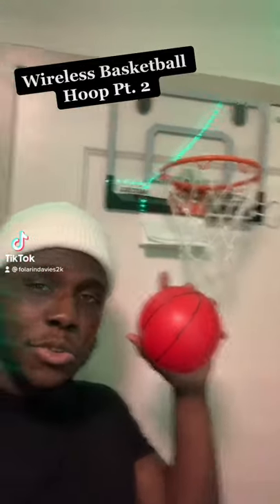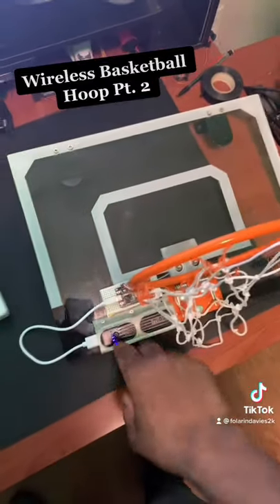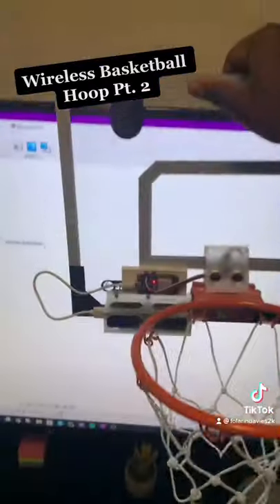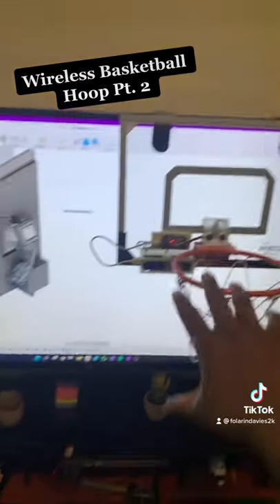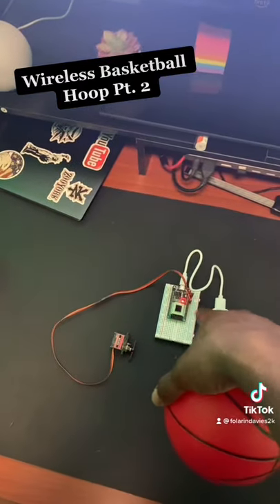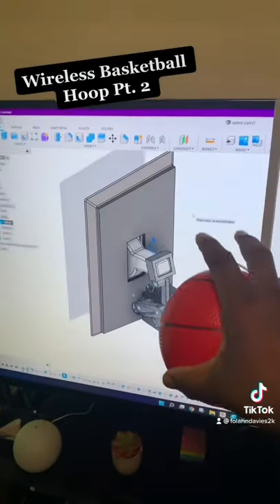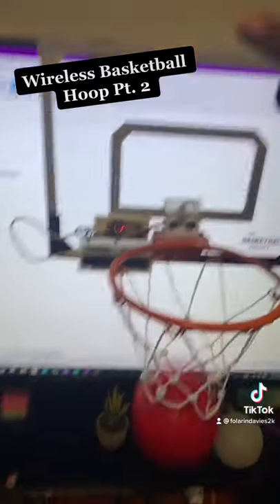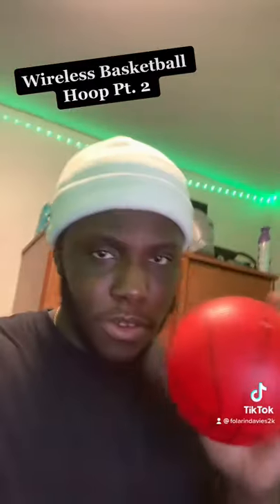Wireless Basketball Hoop Pt. 2